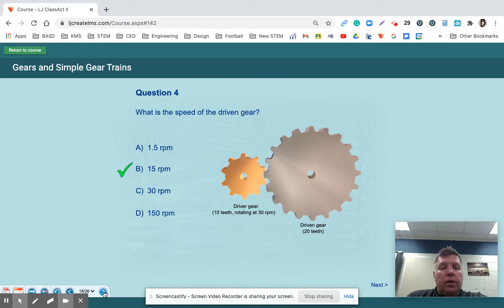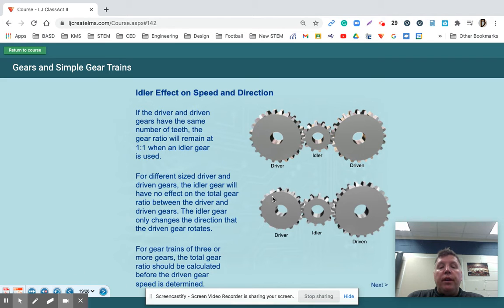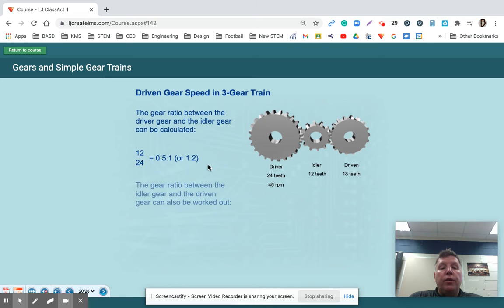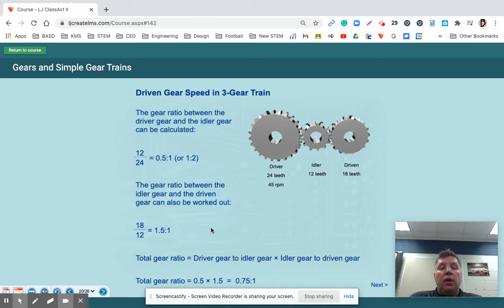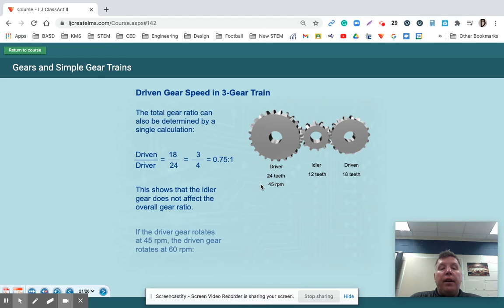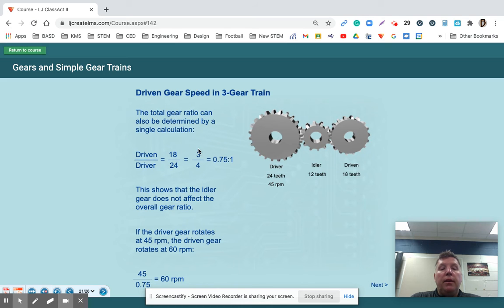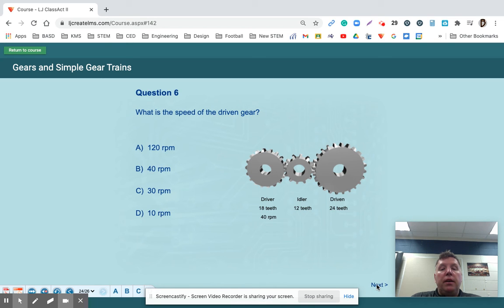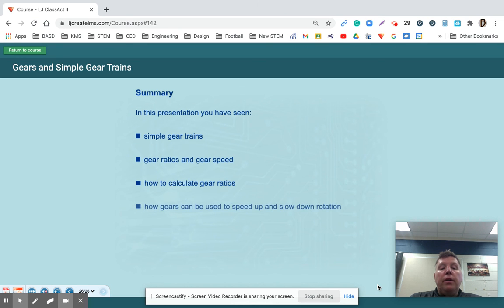#3 Gears and Simple Gear Trains: Idler Effect